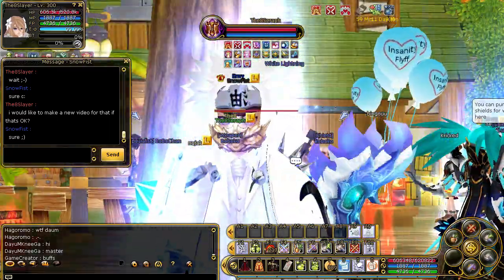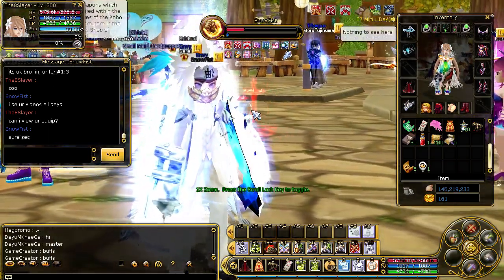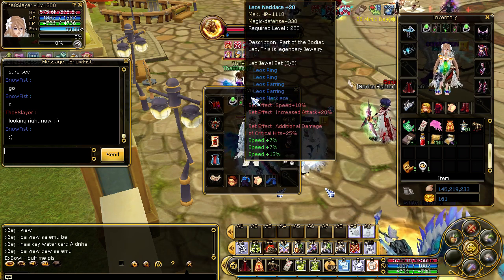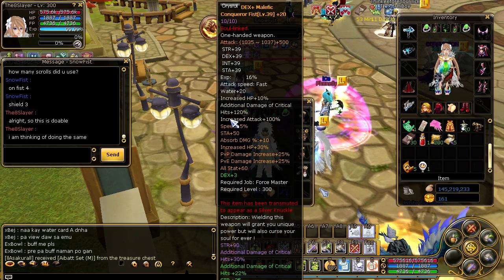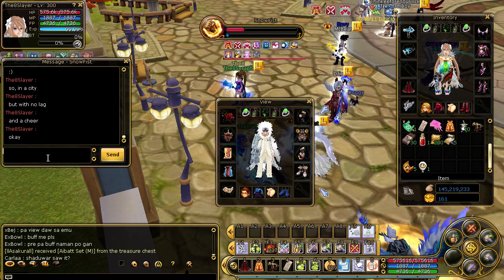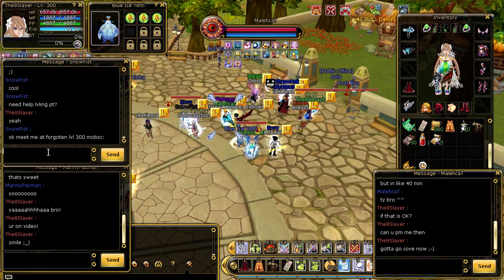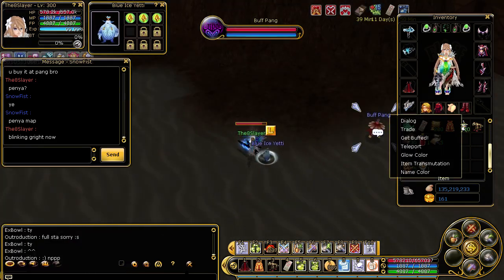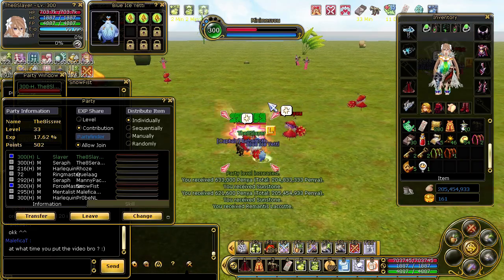Insanity Flyff E256 - Dedicated to SnowFist, weapon grafting explained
I am on a quest to have fun on all 8 classes in Insanity Flyff. If you want to donate to my project, you can send me items/perins via email ingame and I am going to dedicate a video to you!

I appreciate any comments or suggestions!

Cheers,
Alerassus